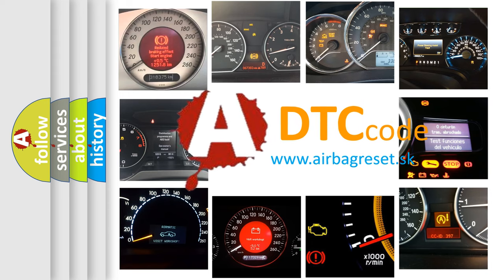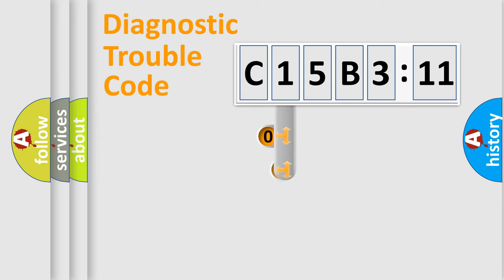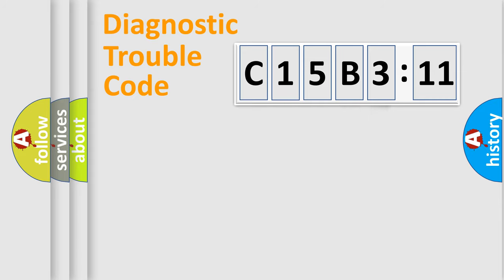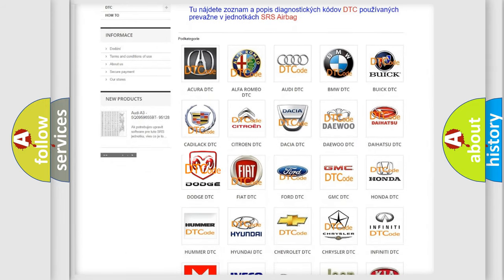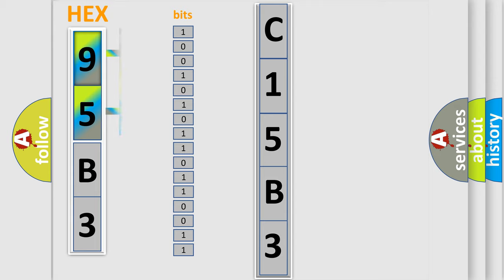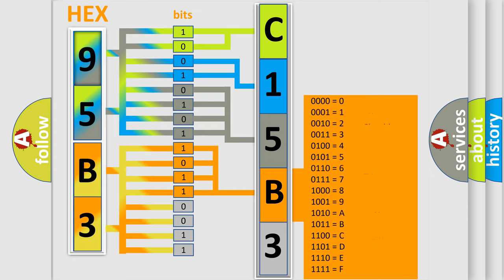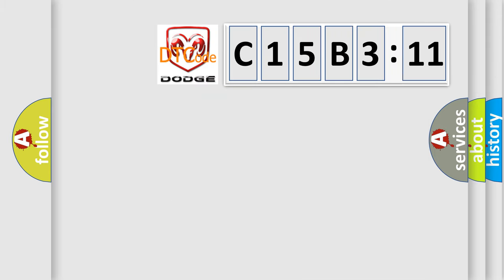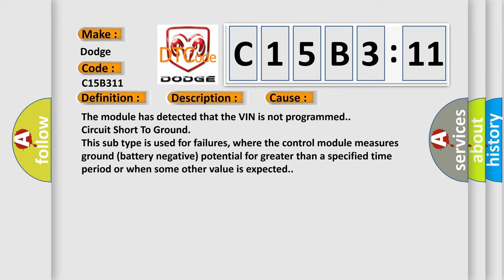DTC Dodge C15B3-11 Short Explanation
Contents:
0:21 Basic DTC analysis according to OBD2 protocol standard.
1:48 Insight into programming
2:58 A diagnostically understandable description of the Diagnostic Trouble Code
3:05 Basic error definition

Make:
Dodge
Code:
C15B3 11
Definition:
VIN Not Programmed
Description:
The only requirements are voltage and ground.
Cause:
The module has detected that the VIN is not programmed.